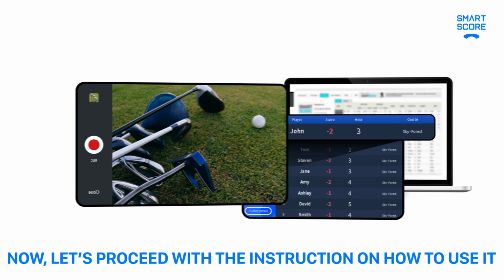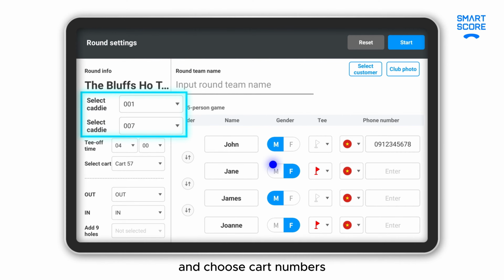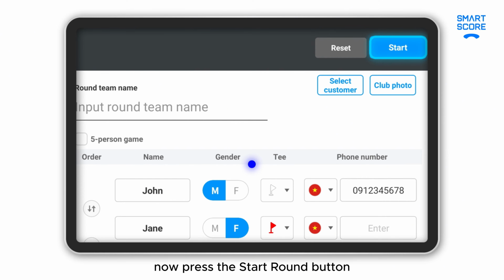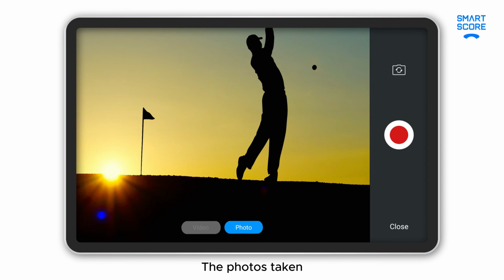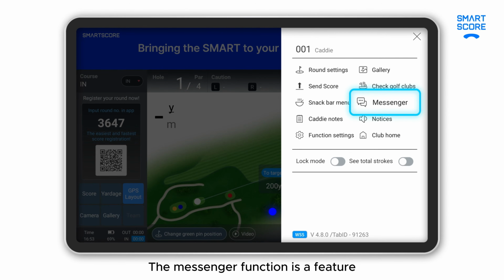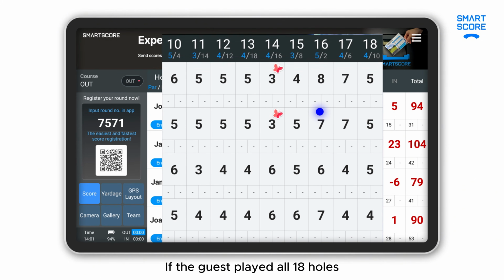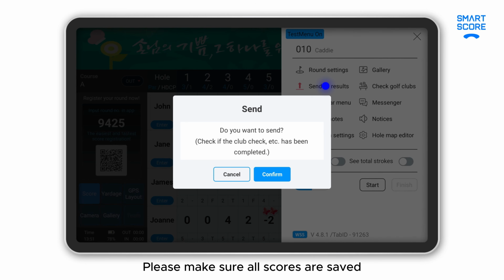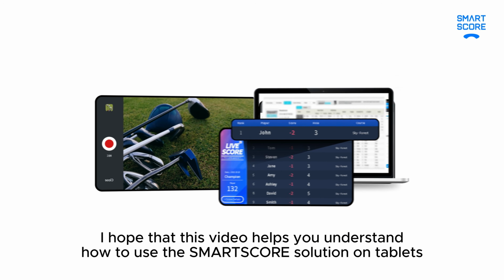Smartscore Caddie Training (English)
This is clip which detailed explanation on how to use Smartscore solution and tablet. Smartscore allows golfers to input their scores on the tablet, which are then sent to them to the personal mobile application after the round ends. Additionally, they can print out digital scorecards in the clubhouse. Our solution also provides features to make your tasks as caddies easier and more convenient.